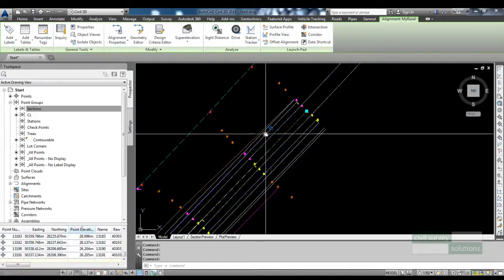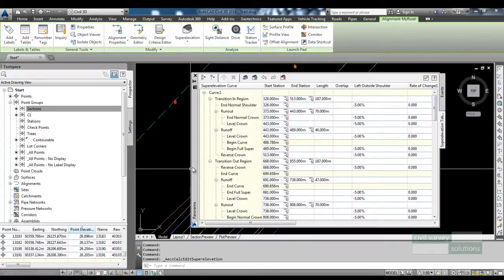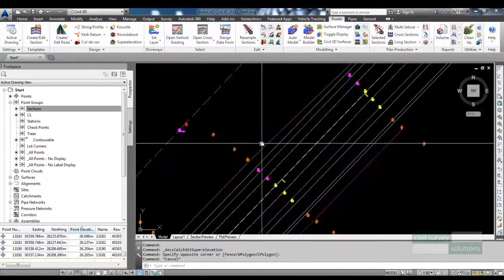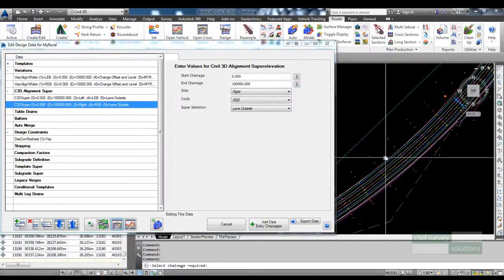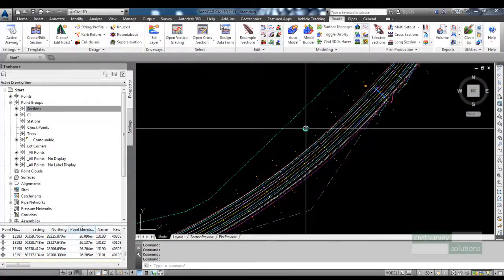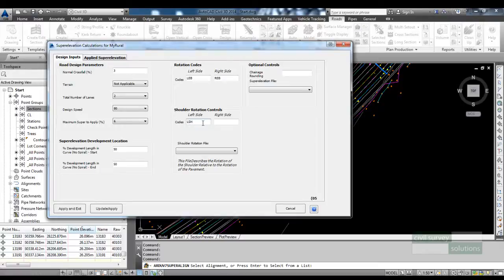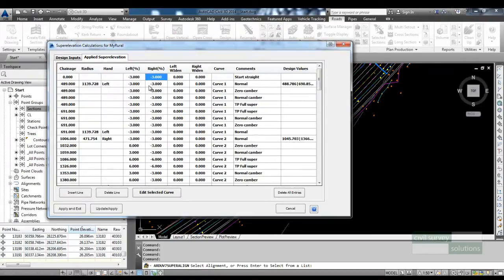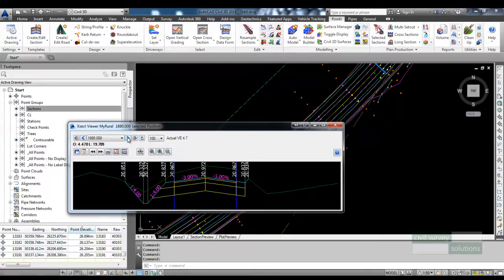Civil Site Design - Roads - Superelevation (incl. Civil3D)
* Superelevation using Civil3d superelevation (Austroads)
* Superelevation using ARD (Austroads & RTA)